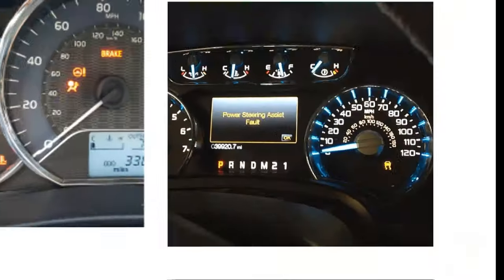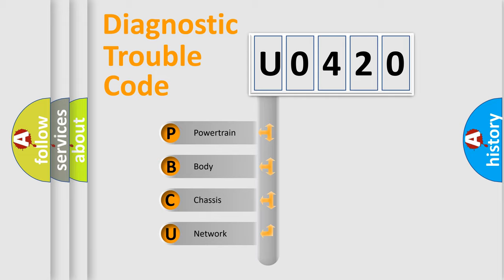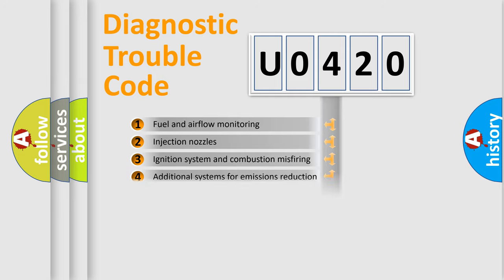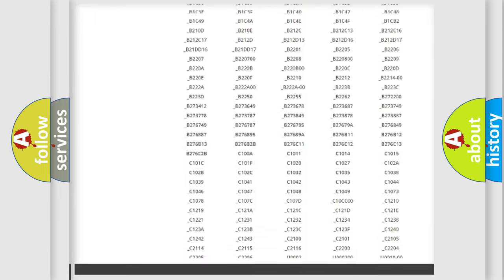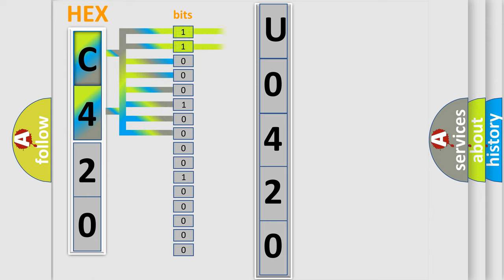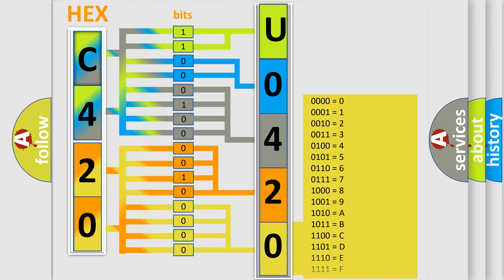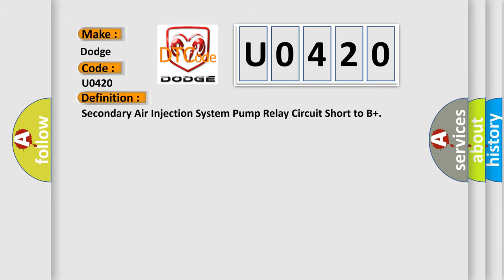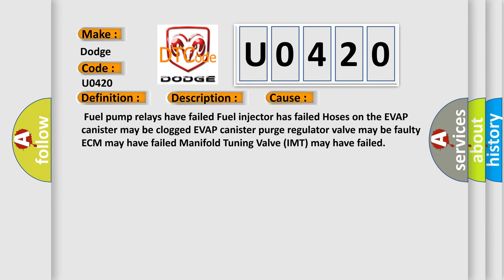DTC Dodge U0420 Short Explanation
Contents:
0:21 Basic DTC analysis according to OBD2 protocol standard.
1:48 Insight into programming
2:58 A diagnostically understandable description of the Diagnostic Trouble Code
3:05 Basic error definition

Make:
Dodge
Code:
U0420
Definition:
Secondary Air Injection System Pump Relay Circuit Short to B+
Description:
The output Diagnostic Test Mode (DTM) can be activated only with the ignition switched on and the engine not running.The output DTM is interrupted if the engine is started,or if a rotary pulse from the ignition system is recognized. .
Cause:
 Fuel pump relays have failed Fuel injector has failed Hoses on the EVAP canister may be clogged EVAP canister purge regulator valve may be faulty ECM may have failed Manifold Tuning Valve (IMT) may have failed